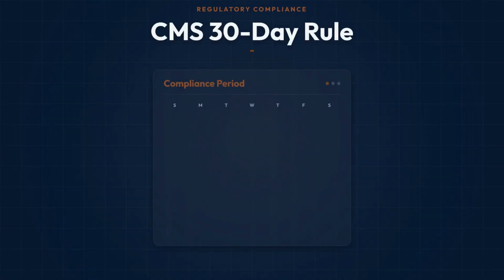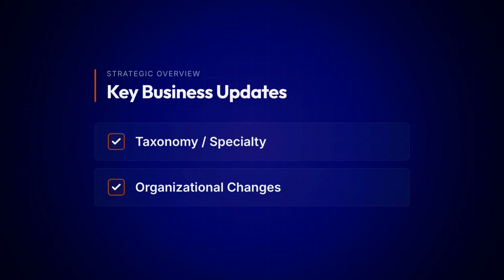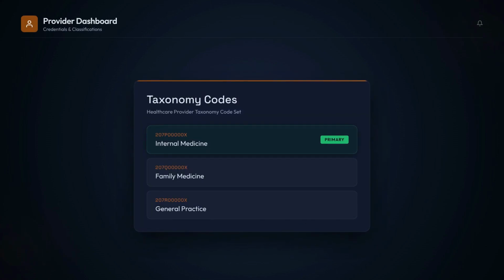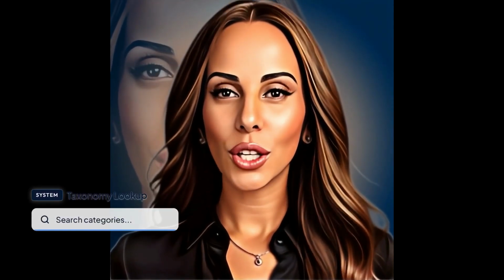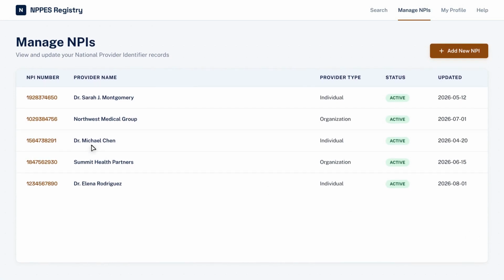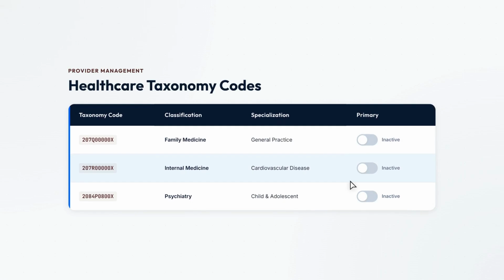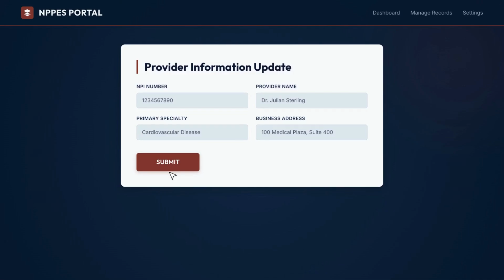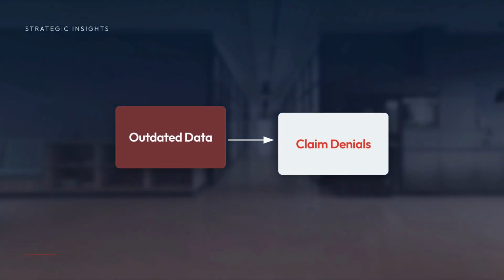Everything You Need to Know About NPPES (Updates + Taxonomy Codes)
Is your NPPES record actually up to date? In this video, I break down everything you need to know about NPPES — what it is, why keeping it updated matters for payers, and exactly how to update it step by step, including a full breakdown of taxonomy codes and why they cause so many claim denials.

🔑 What you'll learn:
✅ What NPPES actually is (and why it's the "master record" for providers)
✅ The 30-day rule for updating NPPES and why it matters
✅ Why taxonomy code mismatches quietly cause claim denials
✅ How to update your address, license, and taxonomy in NPPES step by step
✅ Why updating NPPES does NOT automatically update Medicare, Medicaid, or commercial payers

If you're managing provider enrollment, credentialing, or building an enrollment department from scratch, this video will save you from one of the most overlooked (and costly) mistakes in the process.

👉 Drop a comment: have you ever had a claim denied because of an outdated NPPES record?